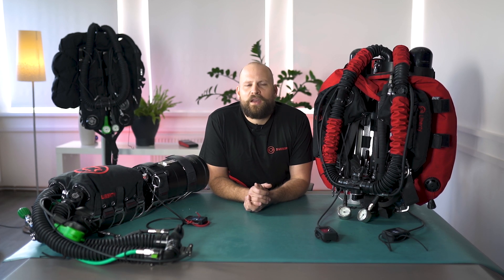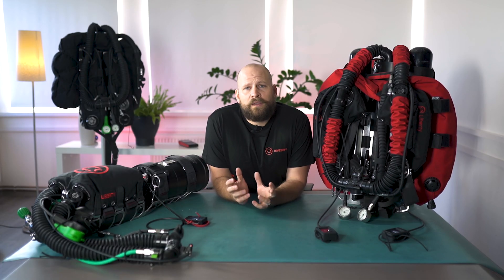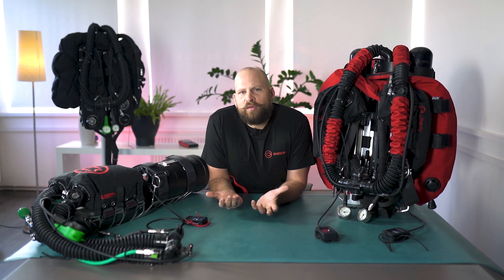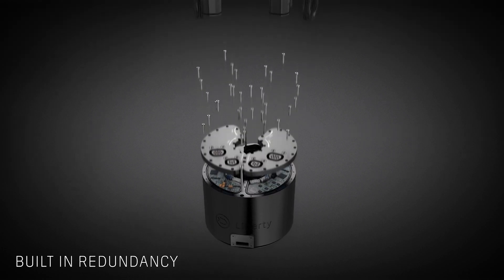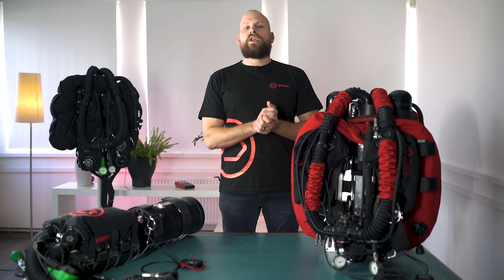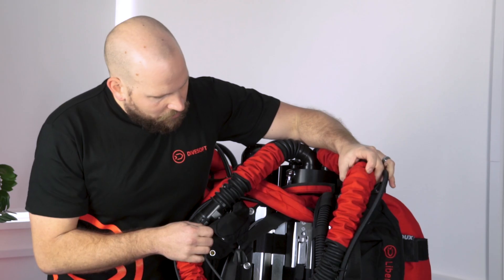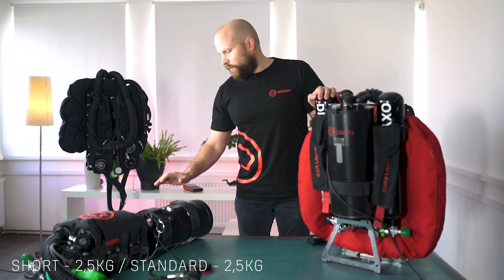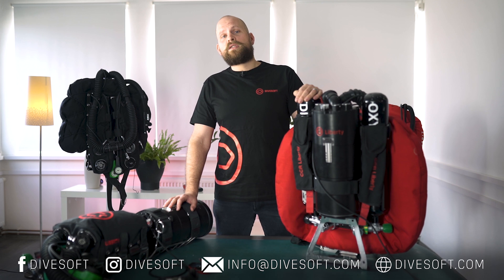CCR Liberty in Detail #1 | Rebreather Introduction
The series is intended to provide a complex information guide about the entire Liberty platform and all its features and functions.
Each episode will be describing a different part of the system with its features and options available to choose from, eventually moving even further into the detail, this will include the head, BOV/DSV options, off boarding gas options, ADVs, scrubbers, BP, stand configurations, accessories, pre-dive checks, dive modes, bailout mode and much more.

#1 CCR Liberty in Detail timeline:
🔴 00:00 - Introduction to the series
🔴 01:18 - CCR Liberty manufacturing
🔴 02:19 - The philosophy behind the CCR Liberty
🔴 05:14 - Overal look at the configurations

English, Spanish, Korean and Czech subtitles available.